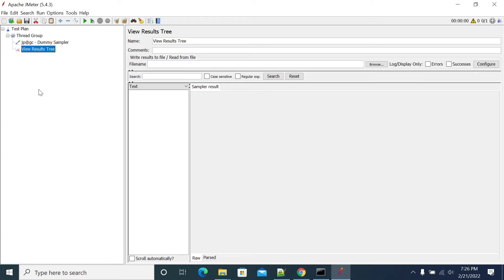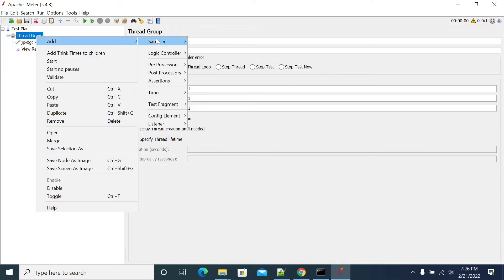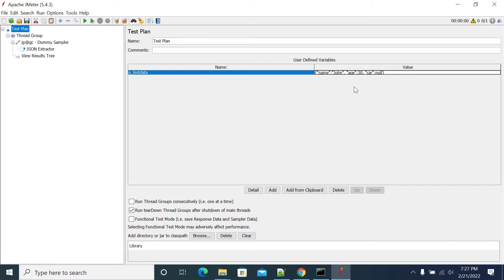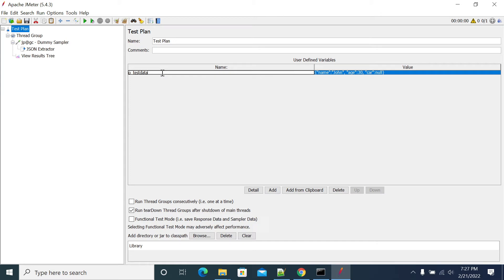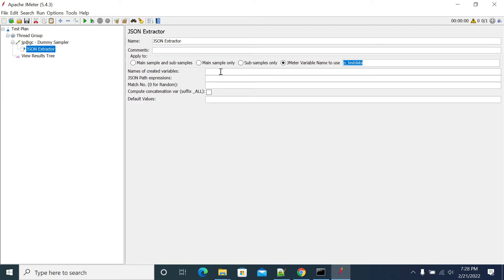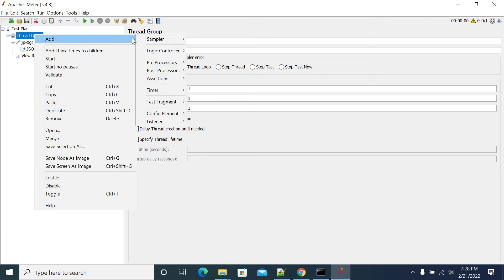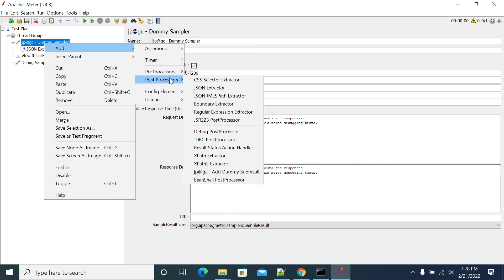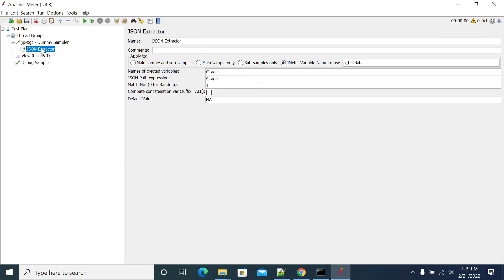How to Capture Value from JMeter Variable| Correlation from Variable | JMeter Tutorial for Beginners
How to Capture Value from JMeter Variable | JMeter Tutorial for Beginners

In this video, you will learn how to capture/ extract value  from JMeter Variable.

JMeter Extract & Re-use as Variable:
Right click on the first request and add post processor: Regular Expression Extractor.
Create your regular expression and provide values in other required fields.
The extracted value will be saved in the variable given as reference name.
You can use this variable in subsequent requests.

In this video we also see how to corelate value from a Jmeter variable with detailed explanation